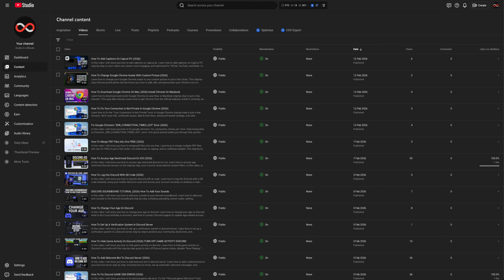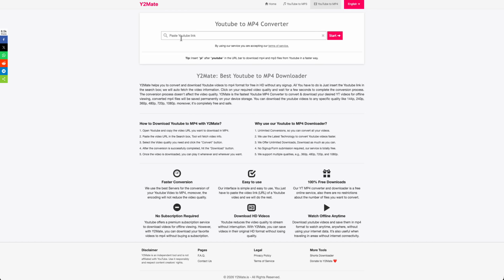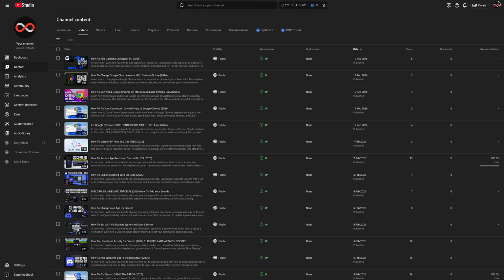How To Import Youtube Video In Capcut (2026)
In this video I will show you how to import youtube video in capcut.

Learn how to import YouTube videos into CapCut step-by-step so you can start editing fast. In this quick CapCut tutorial, I’ll show you the easiest way to download a YouTube video and bring it into CapCut on your phone or PC. Perfect for beginners looking to edit YouTube clips, make shorts, or repurpose content in CapCut.